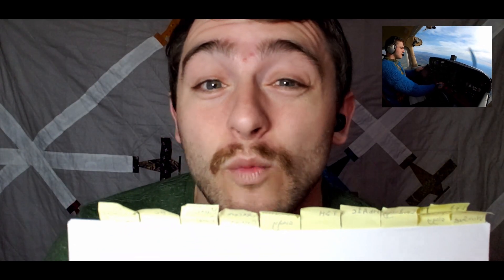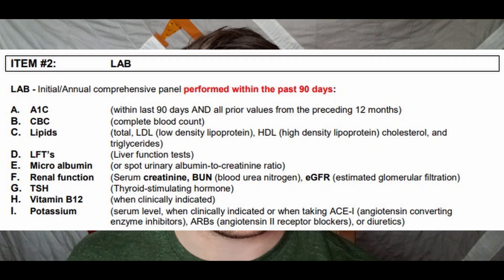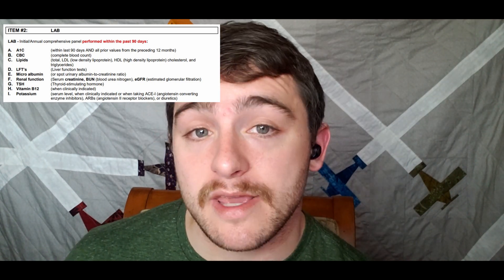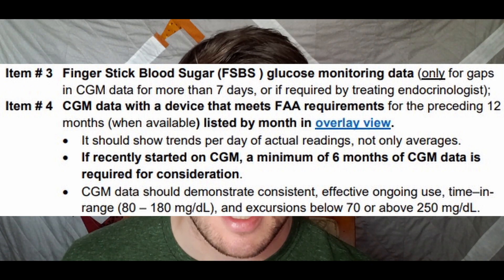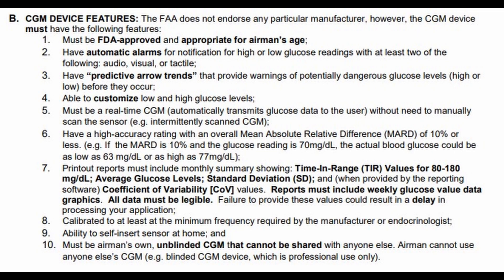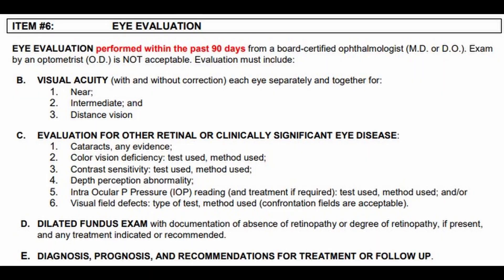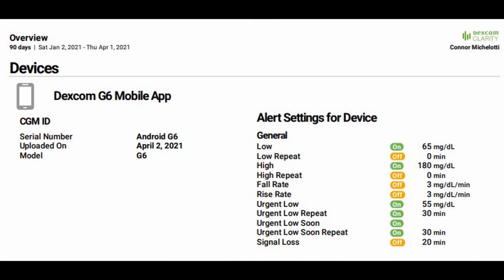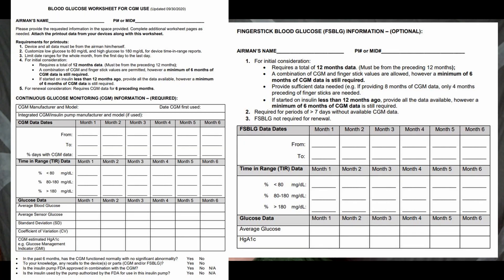Diabetics CAN get their Class III medical! Here's how!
Here is a brief guide on how to get your FAA Class III Medical Certificate if you have type-1 diabetes. A few points  I left out:
1. The FAA WILL require a cardio stress test (Bruce Protocol) for initial certification if you are age 40 or over.
2. MAKE SURE when you see your examiner that they DEFER your application!
3. Most importantly: If you are planning on flight training, take the steps to get your medical as soon as possible!! You can only solo the plane legally if you have a Class III. Getting your medical is time consuming and may abruptly interrupt your training if you don't have one by the time you are ready to solo the plane.

Be sure to check out the vid I did after this for a few clarification points/stuff I missed or mistook in this one

Chapters:
0:00 Intro
3:12 Recommended Diabetic Equipment for Pilots
7:14 Basic Initial Requirements
7:48 Diabetes History
8:22 Comprehensive Lab Panel: A1C, CBC, Lipids, LFT's, Micro Albumin, Renal Function, TSM, Vitamin B12, Potassium
8:59 Glucose Monitoring Data/CGM Data
9:48 Eye Evaluation
10:07 Cardiac Risk Evaluation
11:06 Notes About Special Issuance and Requirements to Retain it
11:33 Overlay Alert Settings
12:04 Blood Glucose Worksheet for CGM Use
12:42 Strategy
13:23 Processing Time and what the FAA Wants to See
14:28 Wrap-Up

Links:
1. Dexcom G6

2. Look up medical examiners in your area

3. MedXPress

4. FAA General Guidance on Diabetes Special Issuance

6. Initial Certification Airman Information Doc for Type-1/2 Diabetes

7. Blood Glucose Worksheet

8. Overlay Report and Alert Sample

9. FAA FAQ for Type-1/2 Diabetes Medical Certification

Credits:
TheFlyabetic Jingle:
The amazing Sheridan Stevens